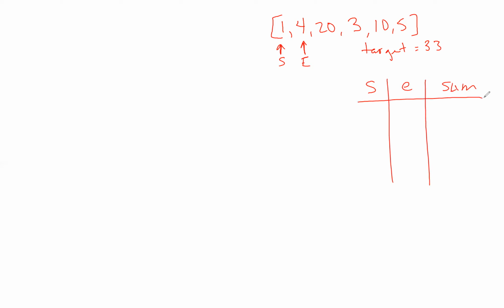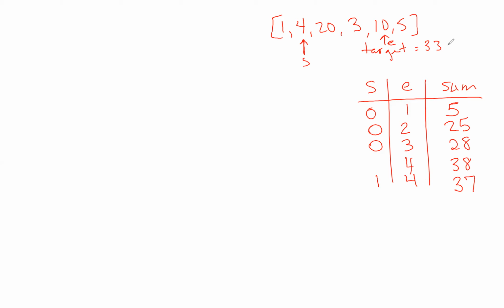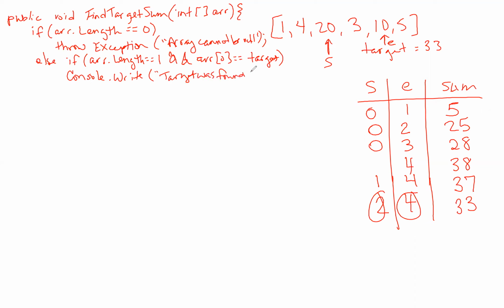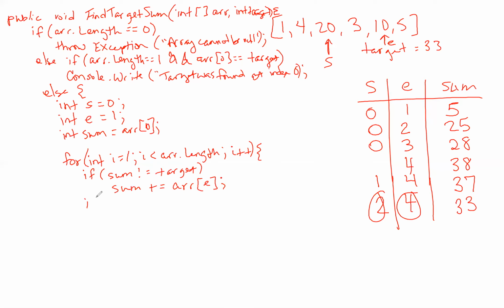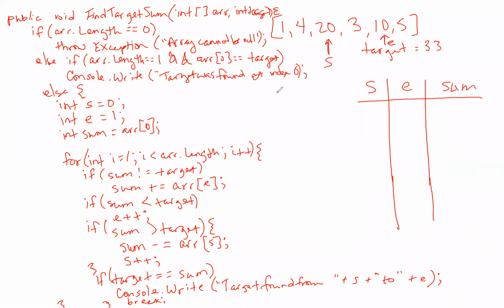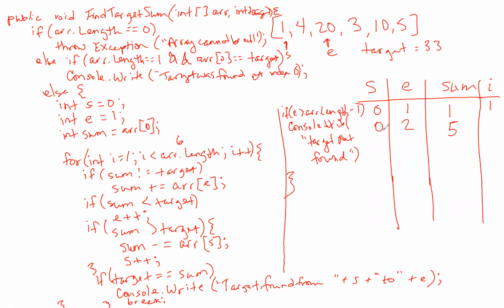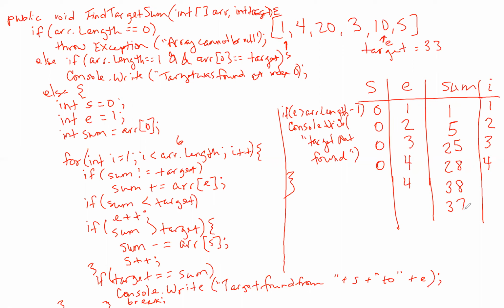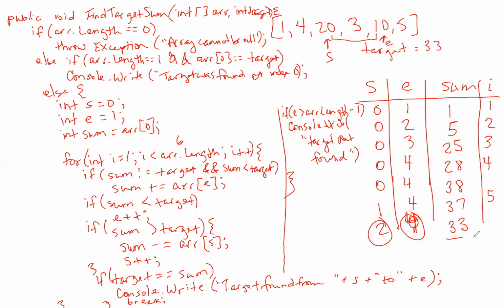Find Target Sum in a Non-negative Subarray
Given an unsorted array of non-negative integers, find a continuous subarray which adds to a given number.

This solution is an O(n) time complexity solution.